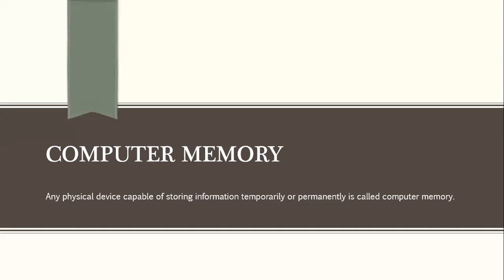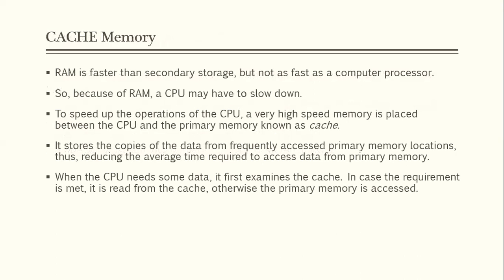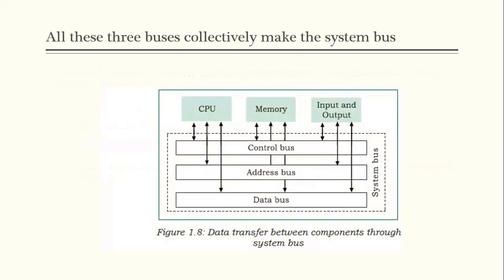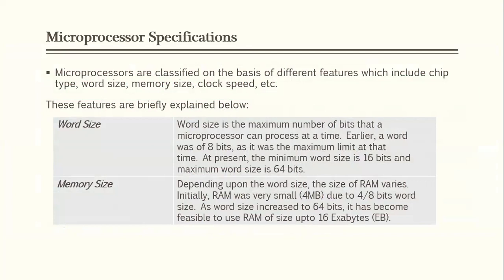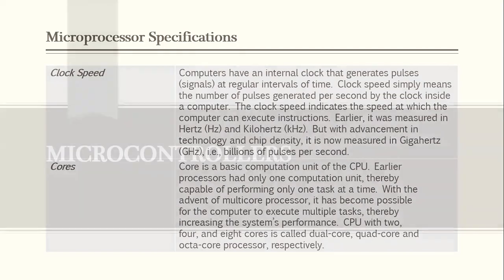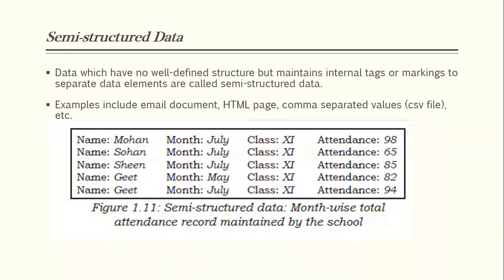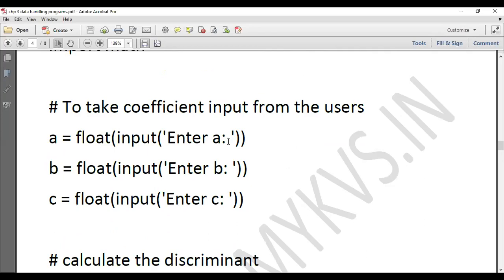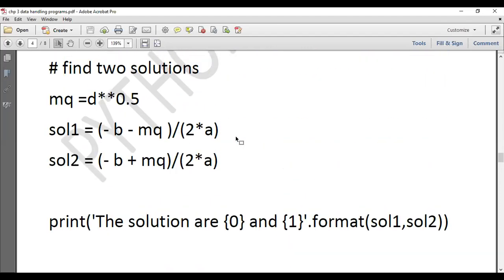JS/CS/CHP 1 / REVISION/ WK 12/ D 3